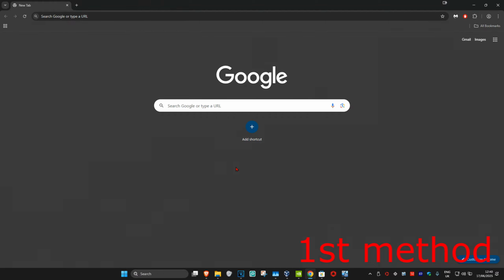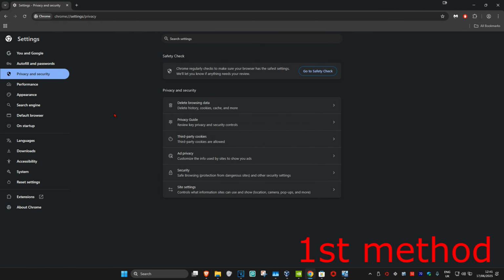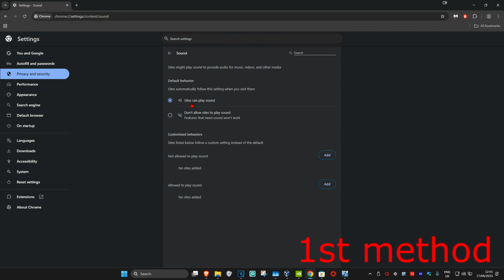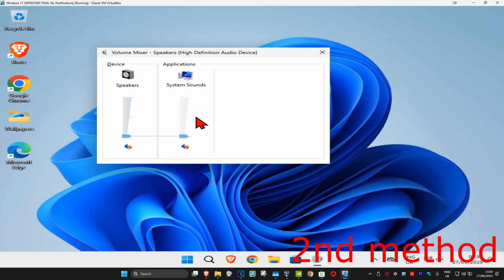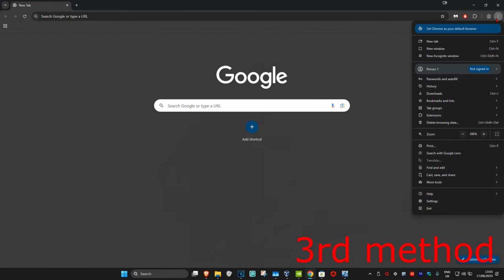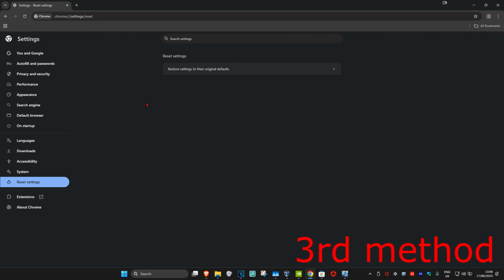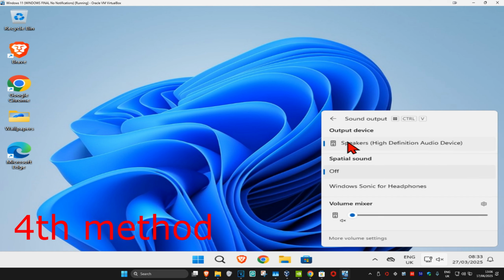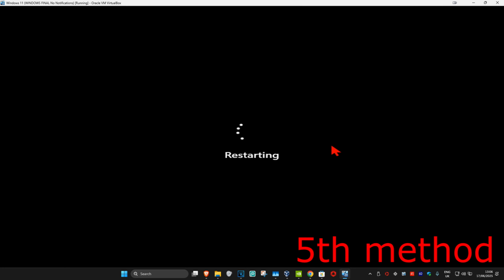How To Fix No Sound On Google Chrome (5 Methods)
In this tutorial, I’ll show you how to fix the No Sound on Google Chrome issue.

Topics addressed in this tutorial:

Checking Chrome’s sound settings
Ensuring the sound is enabled on your computer
Disabling hardware acceleration in Chrome
Clearing cache and cookies to resolve conflicts
Updating or reinstalling Google Chrome